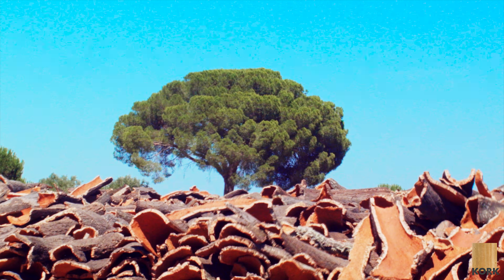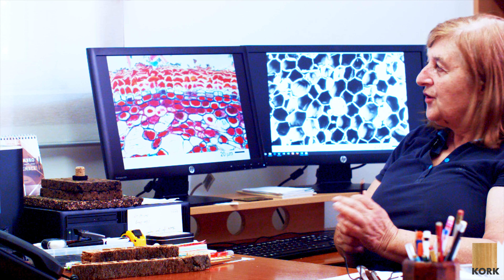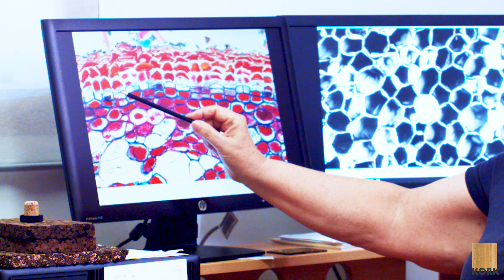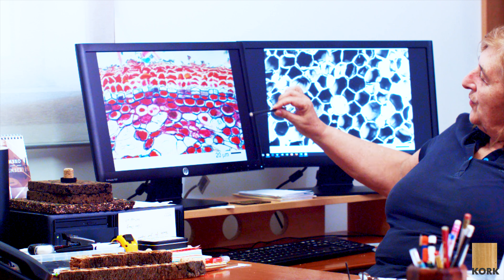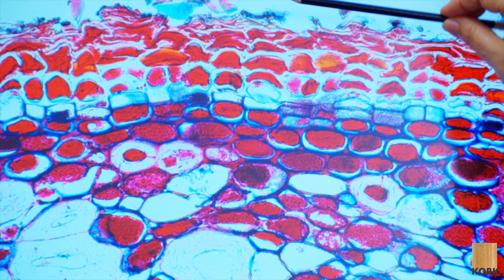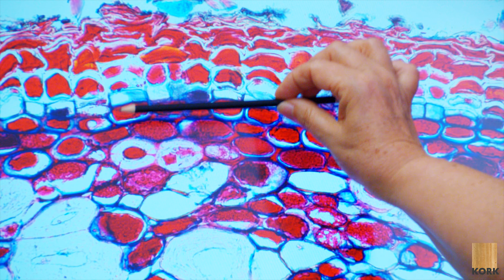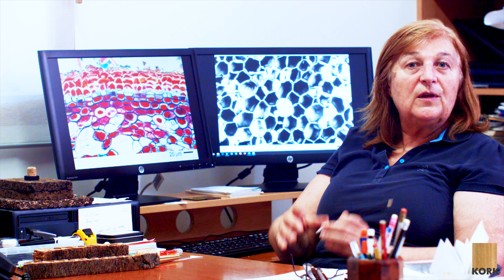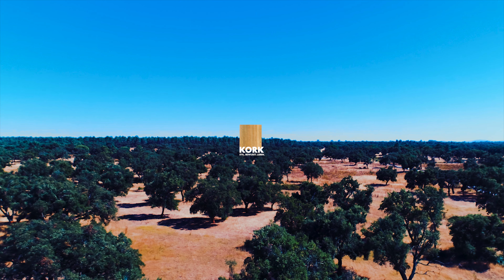Korkeiche: Perpetuum Mobile | stil.bewusst.leben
Die Korkeiche steht im Zentrum einer grünen Ökonomie. Prof. Helena Pereira (Uni Lissabon) erklärt die biologischen Zusammenhänge.